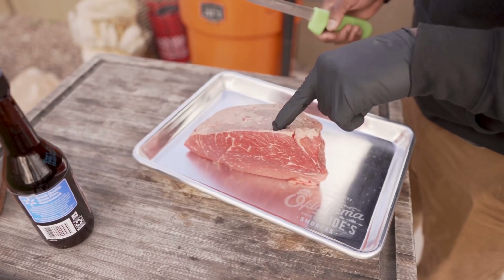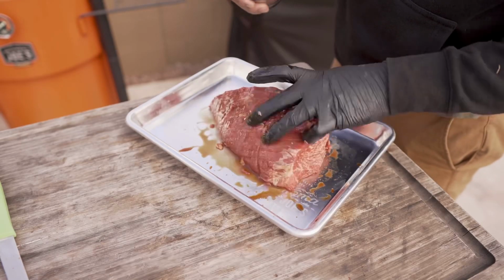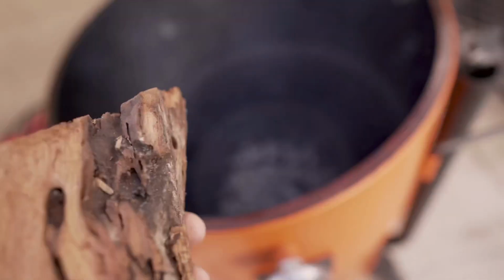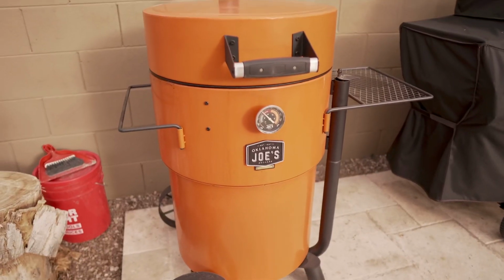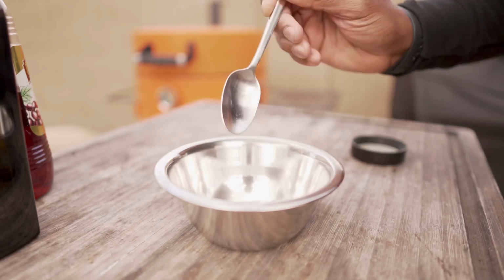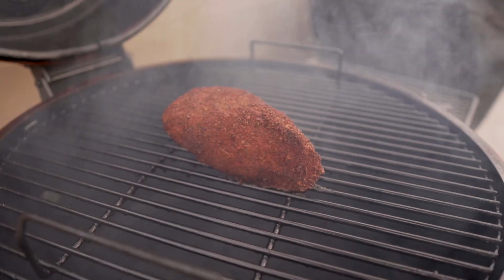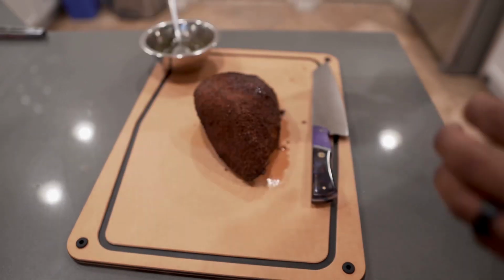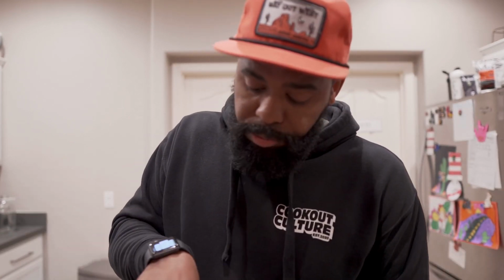How to Smoke a Boneless Bottom Round Roast!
I recently received the following question…
“Can’t you smoke a beef boneless bottom round roast?” YES YOU CAN! And in this video, I’ll walk you through how I cook this particular cut of meat!